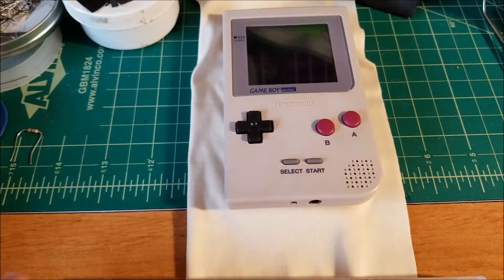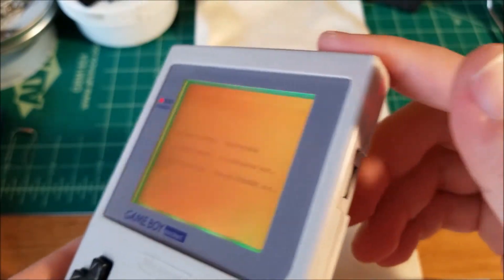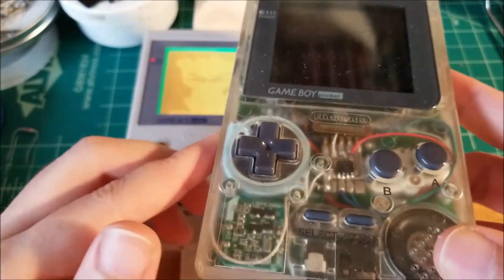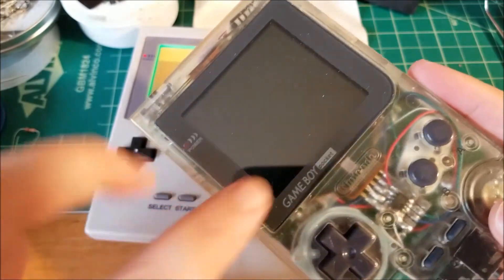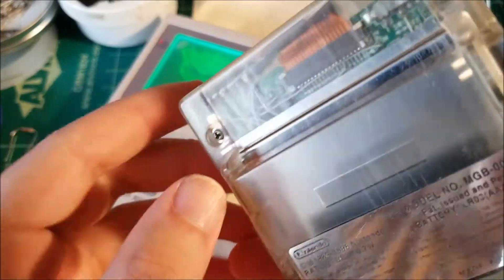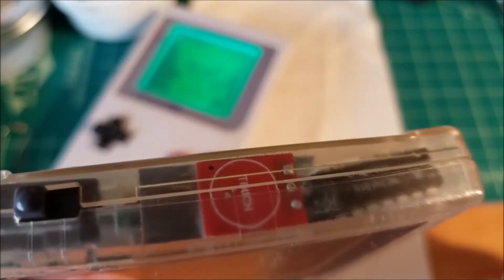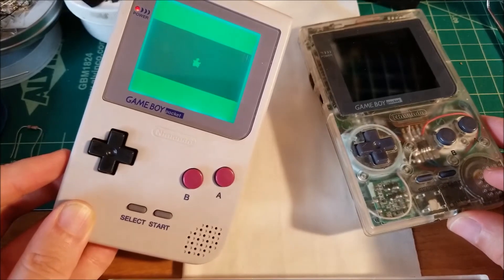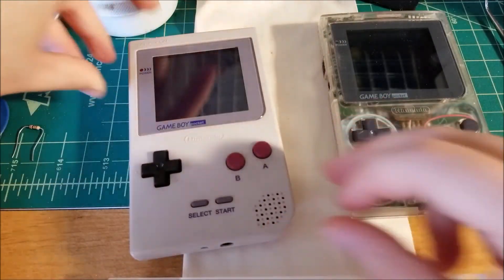Gameboy Pocket Touch RGB and Select-able Invert Mod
... I know in the last video I just said I wouldn't mod this classic styled gameboy pocket but ... yolo! I can't help myself so while I am crossing that line I though it would be best to obliterate that line with all the bells and whistles.

Since the last RGB mod on my clear pocket came out working but very messy and crude this time I've taken the time to optimize a few things to make the perfect handheld.

Installed is my v2.2 RGB chip (with tweaked firmware to fix the random problem I was having with it not remembering settings due to gb pocket related power on fluctuations on the 5V rail), a select-able bivert which can be toggled by pressing and holding the touch sensor for 3 seconds or so, got rid of the separate 5V step up converter board by dimming the screen a bit, and greatly improved part placement to minimize wiring.

All in all I've been using this as my go to system and I couldn't be happier with how good the screen looks. If there is interest in me selling custom pockets like this one then let me know.

Code: sjmics
Max Use: 1 (one for per user)
Amount Limit: 300